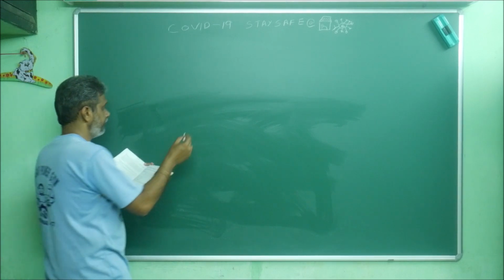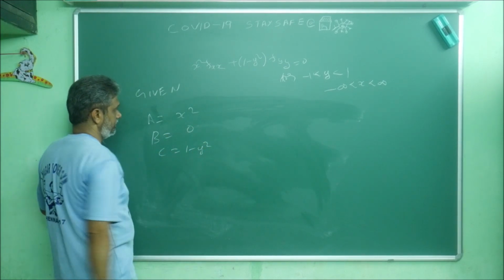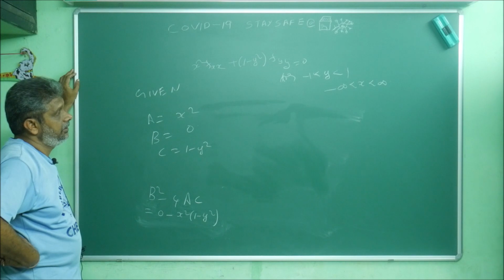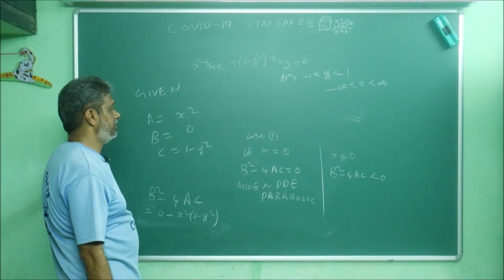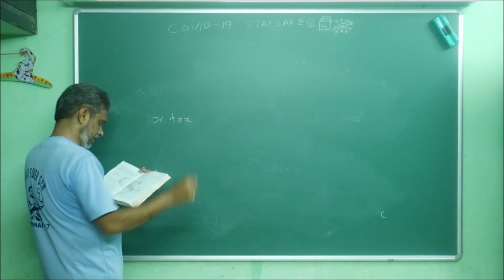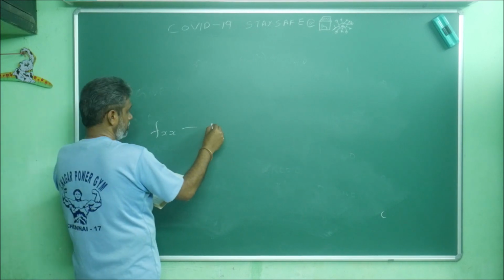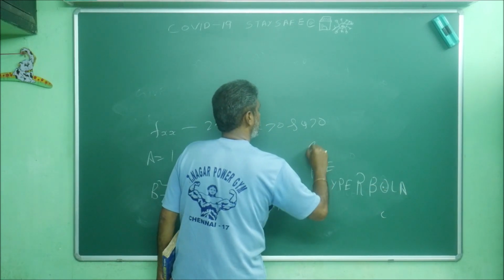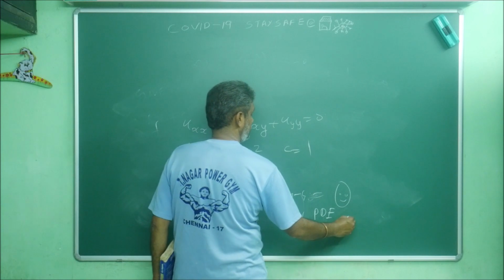NUMERICAL METHODS PDE-03// Problems on Classification of PDE By Dr BP (Bapuji Pullepu)